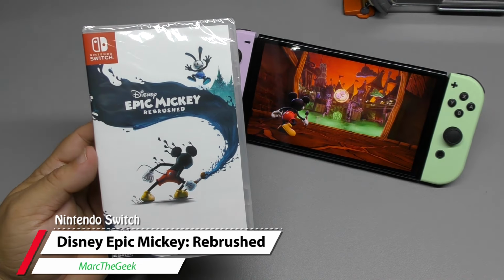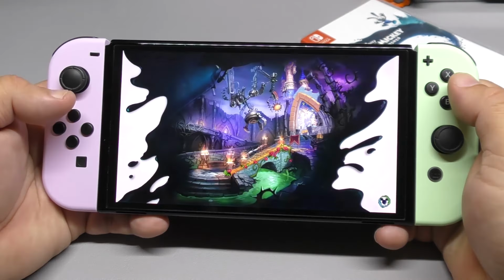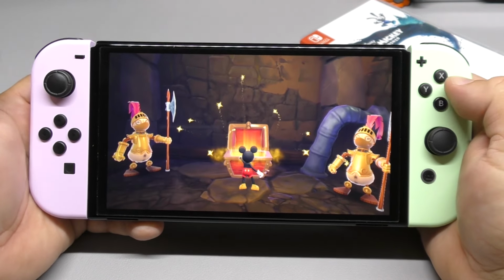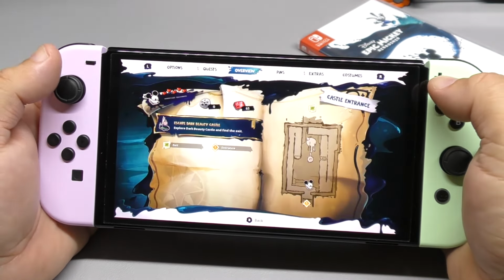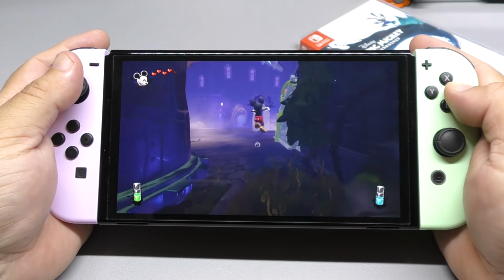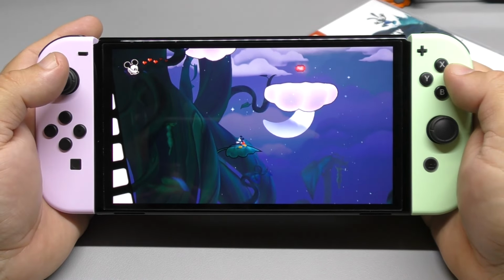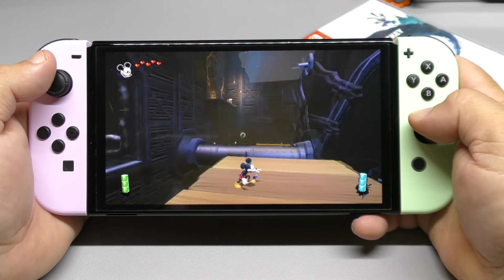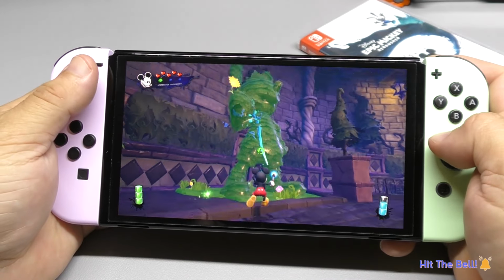Disney Epic Mickey: Rebrushed Unboxing & Gameplay on Nintendo Switch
Here I unbox and play some Disney Epic Mickey Rebrushed on the Nintendo Switch OLED. I share my thoughts so far and settings. Hope you like the video.

Use My EPIC Creator Code: MARCTHEGEEK